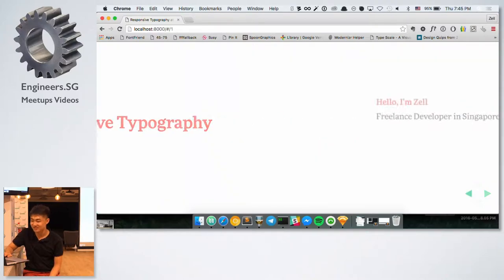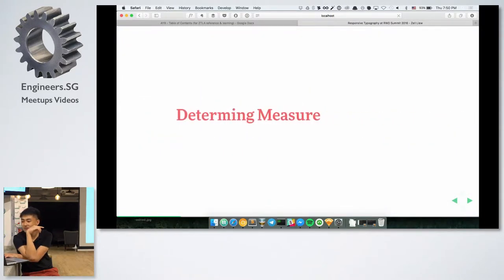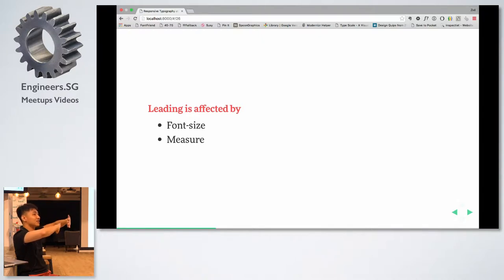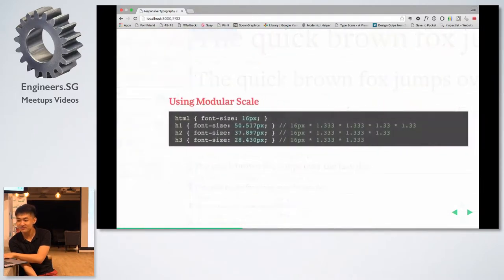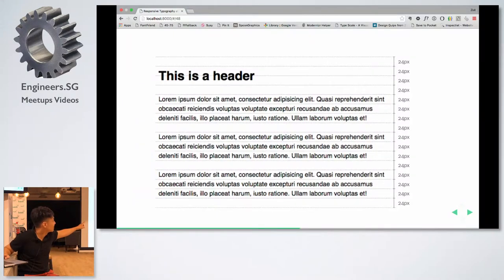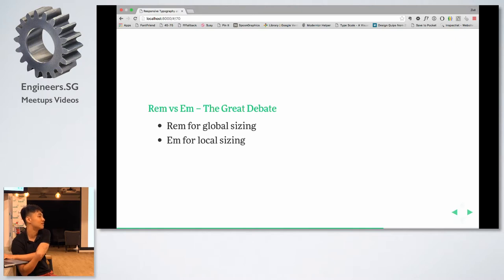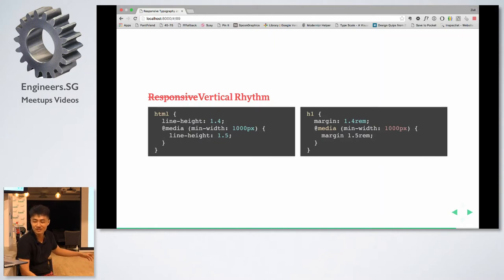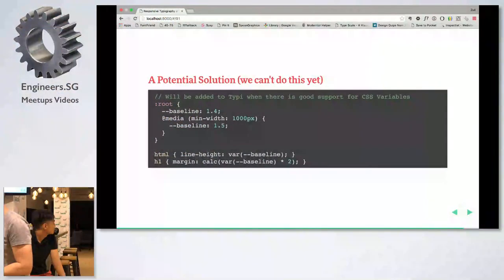Responsive Typography - Talk.CSS #6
Speaker: Zell Liew